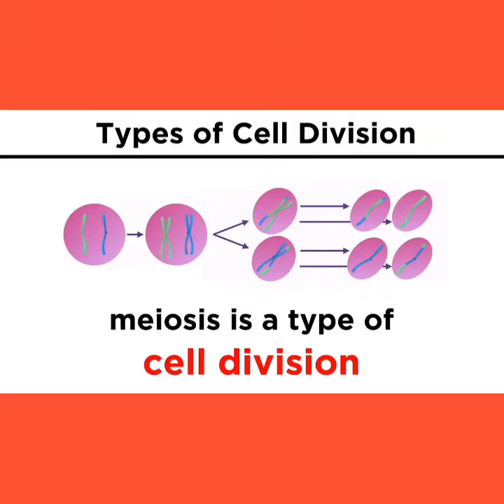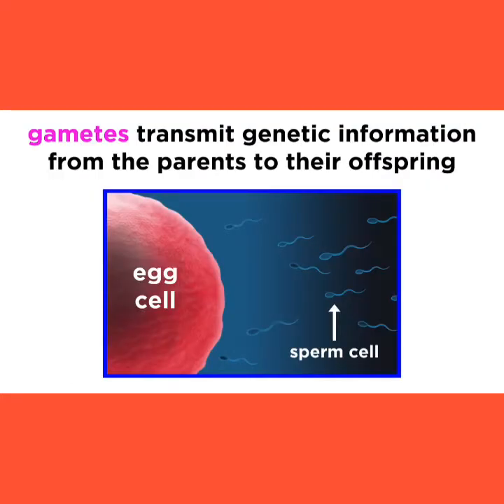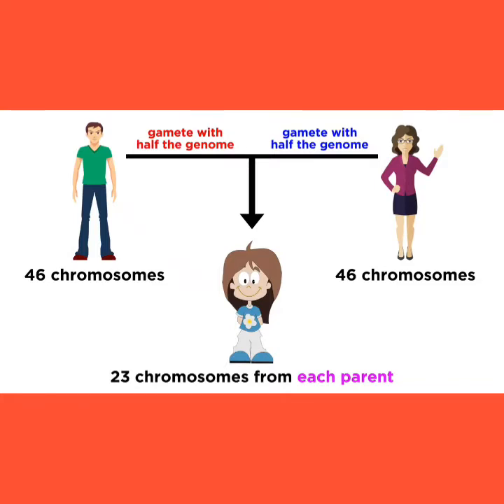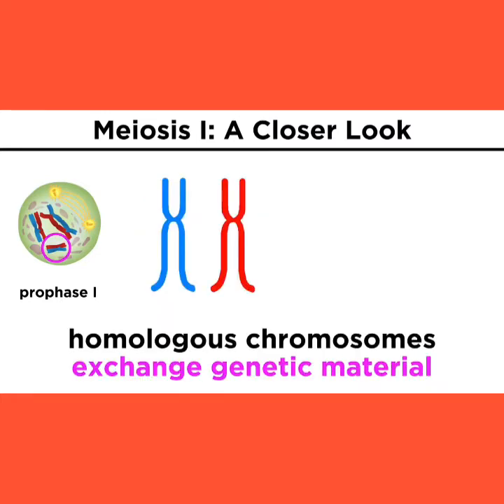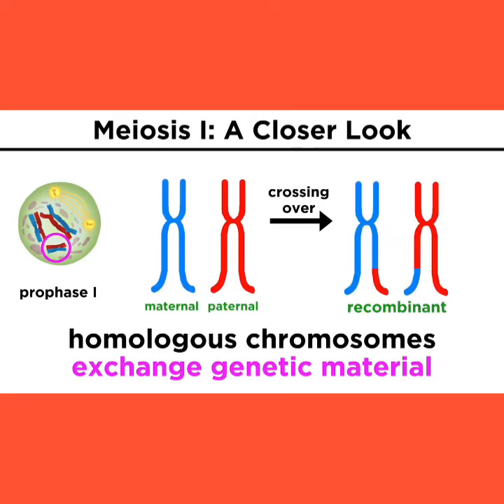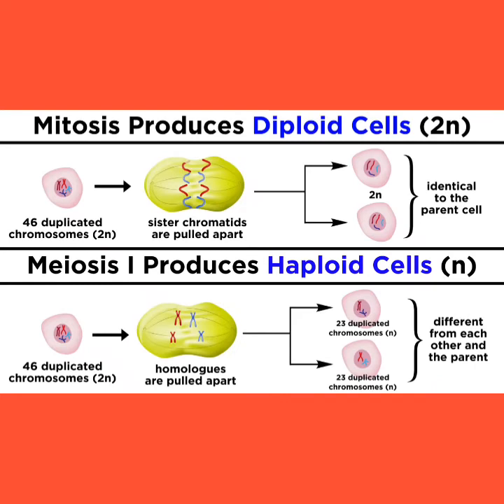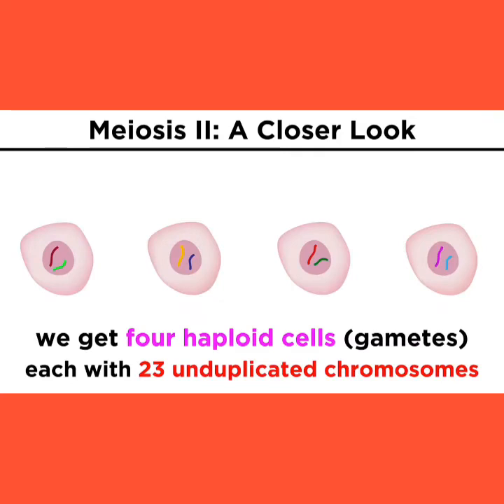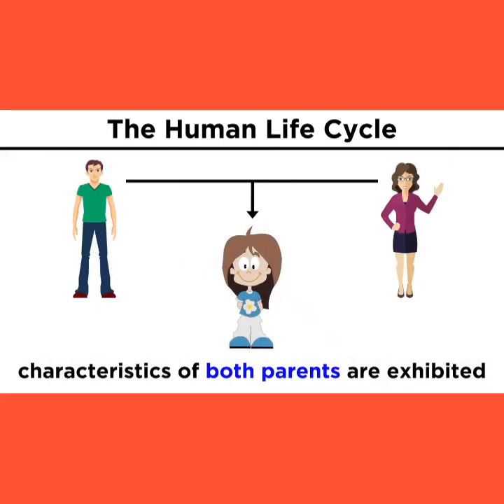Detailed review of meiosis@ABF213...